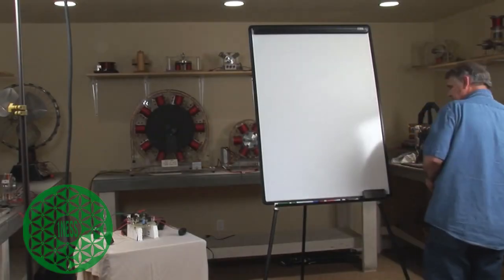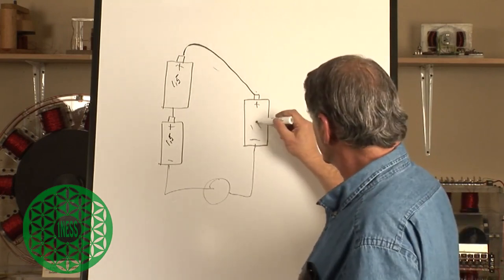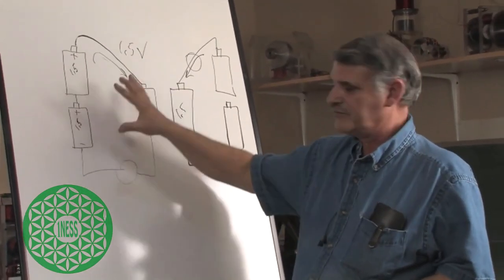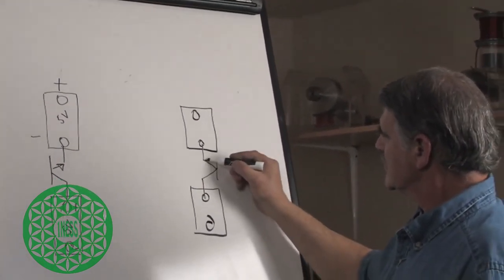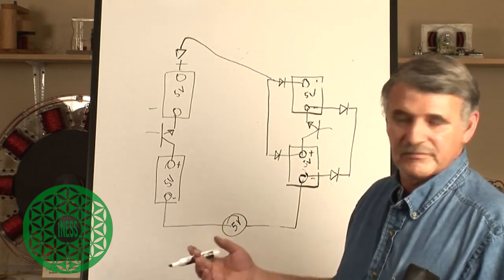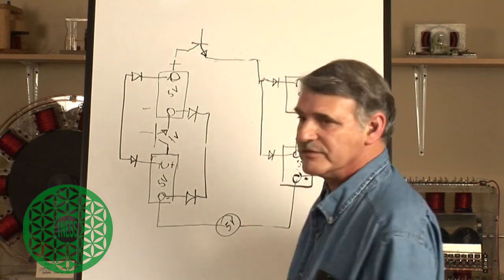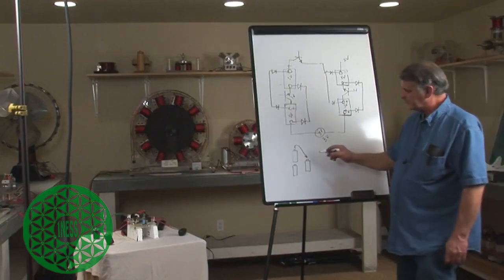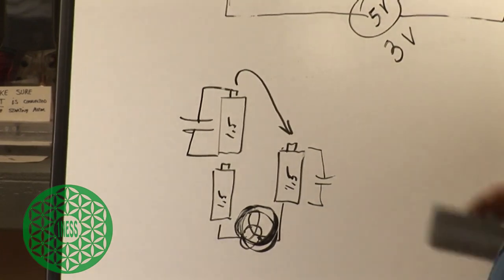Bedini Tesla Switch Part 2